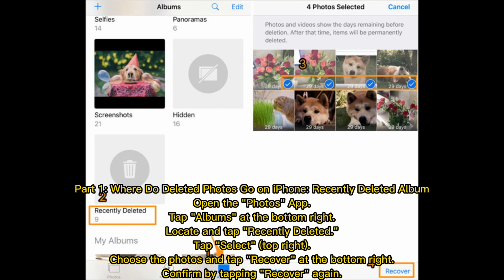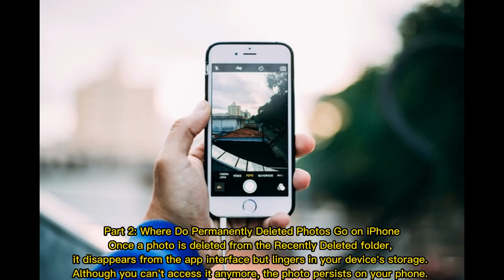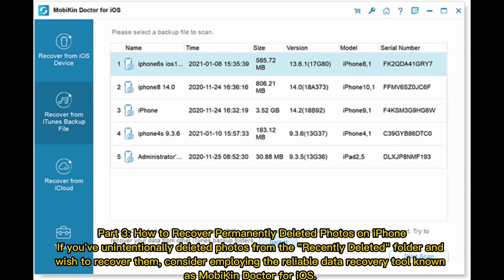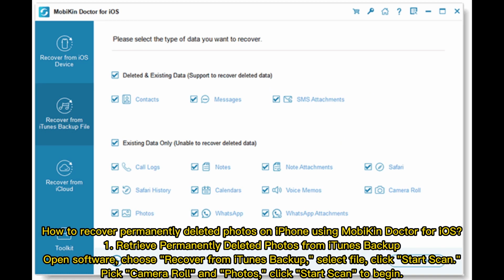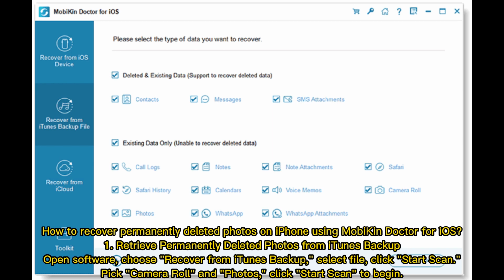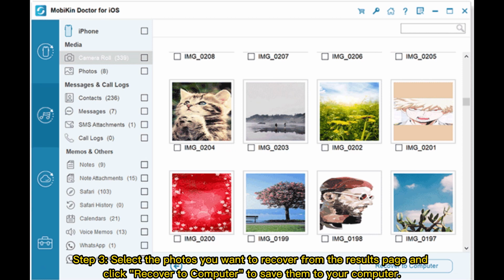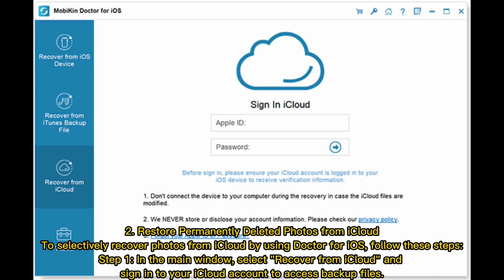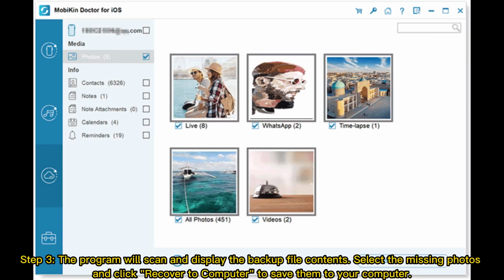Where Do Permanently Deleted Photos Go on iPhone & How to Recover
Wondering where do permanently deleted photos go on iPhone? Easily recover them using professional data recovery software after emptying the Recently Deleted folder.

00:00 Start
00:18 Part 1: Where Do Deleted Photos Go on iPhone: Recently Deleted Album
00:38 Part 2: Where Do Permanently Deleted Photos Go on iPhone
00:56 Part 3: How to Recover Permanently Deleted Photos on iPhone [1-Click Way]